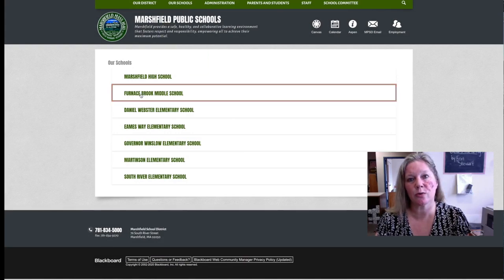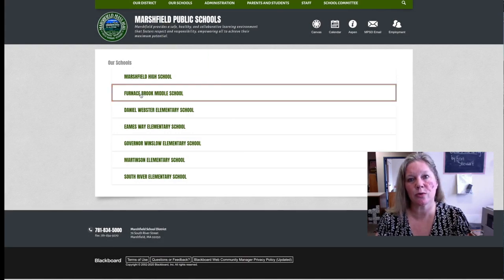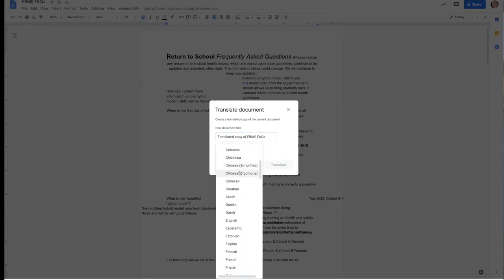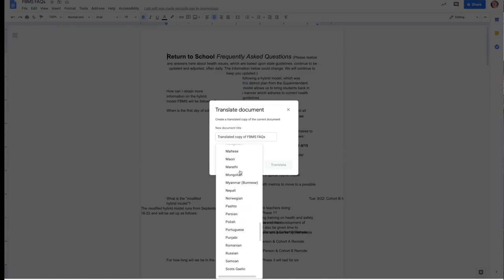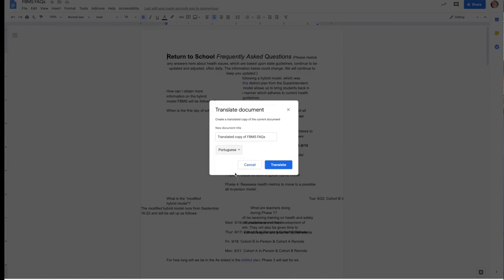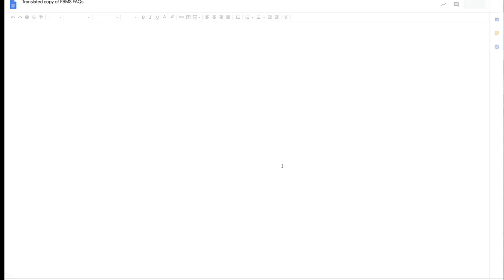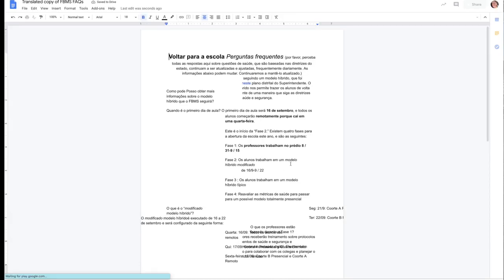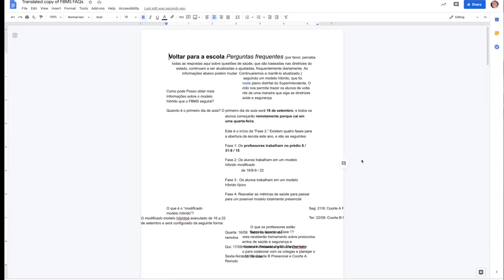How To Translate a PDF Document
This technique helps families from all backgrounds.